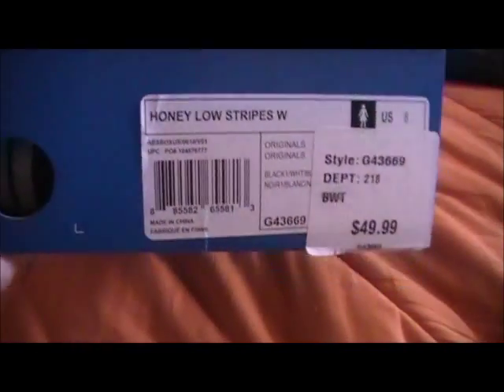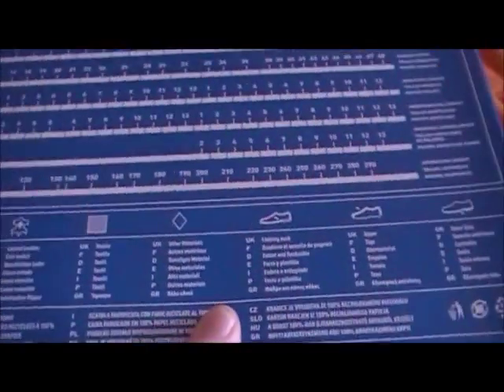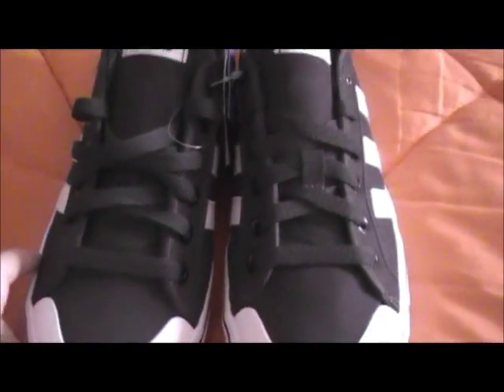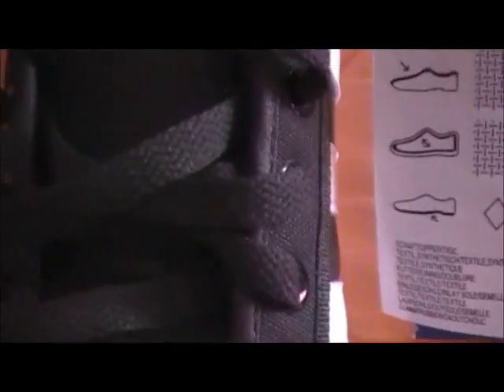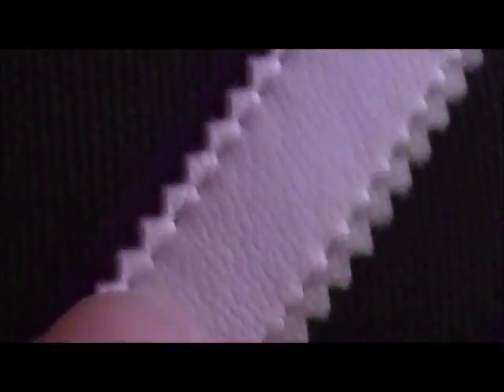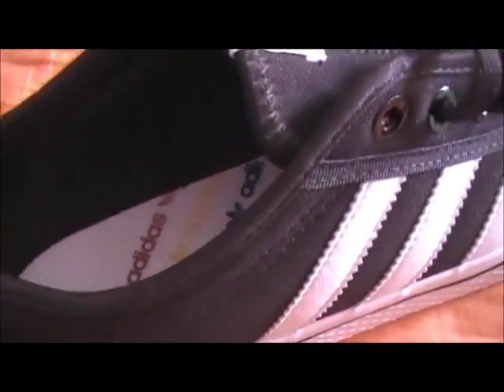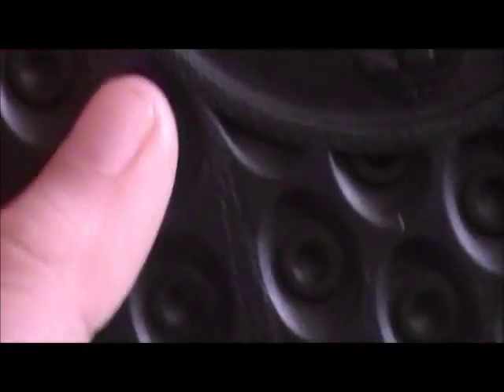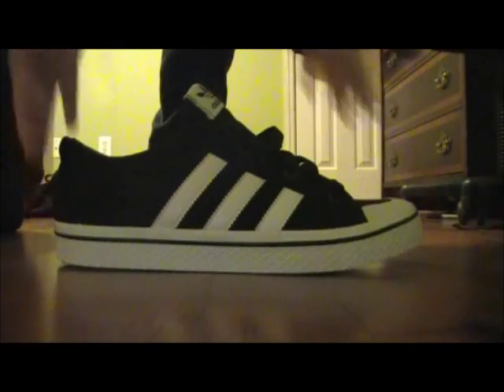Adidas honey stripes low ( unboxing ,review,and on feet )